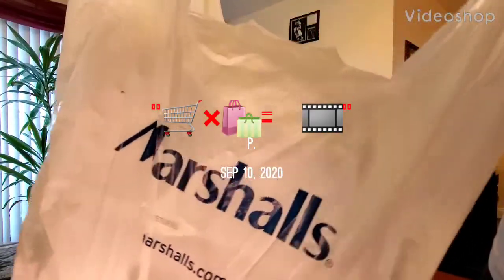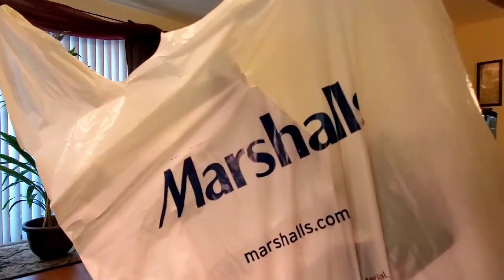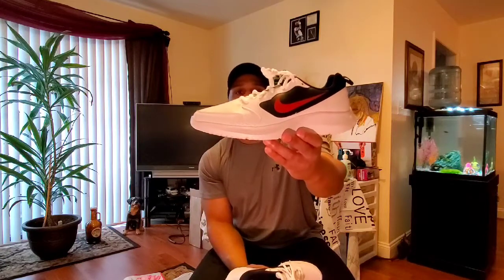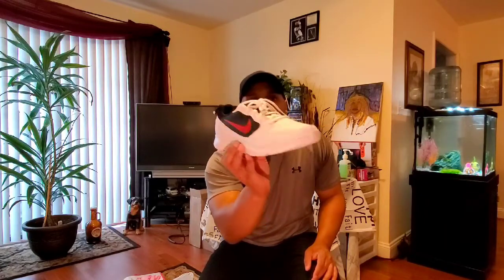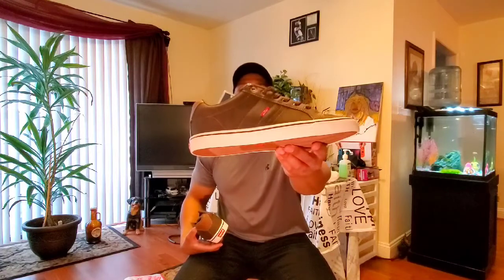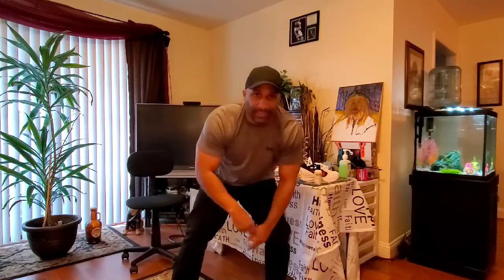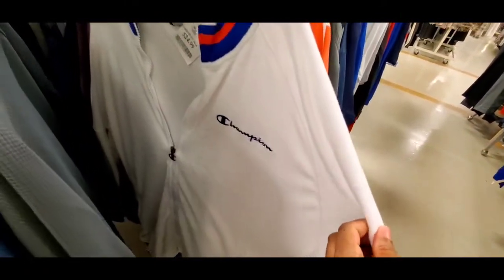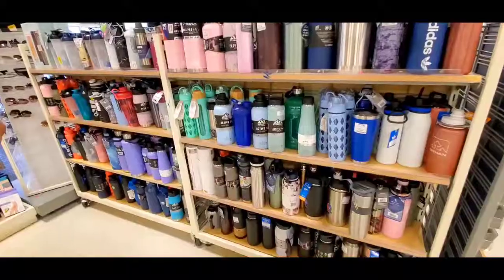Marshall's Pickups and Store Vlog #📹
#👞Featuring:  MEN'S LEVIS TURNER TUMBLED WX CASUAL SHOES

Lིiིkིeི
ིSིuིbིsིcིrིiིbིeི
ིSིhིaིrིe
Cིoིmིmིeིnིt

Mail To:

P. O.

Sizes (Men's):

Tops: XL
Bottoms: 36Wx30L(Lrg/XL)
Shoes: 9-10
Boots: 9
Hats: Xl or 7.5